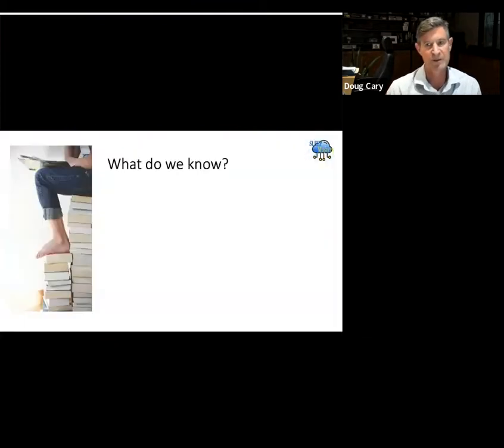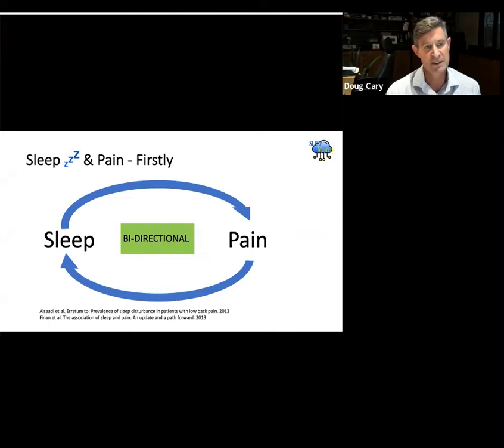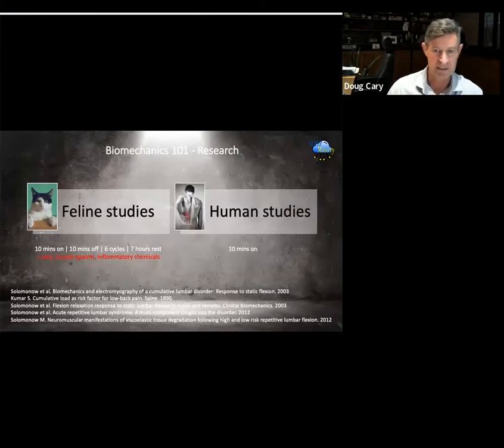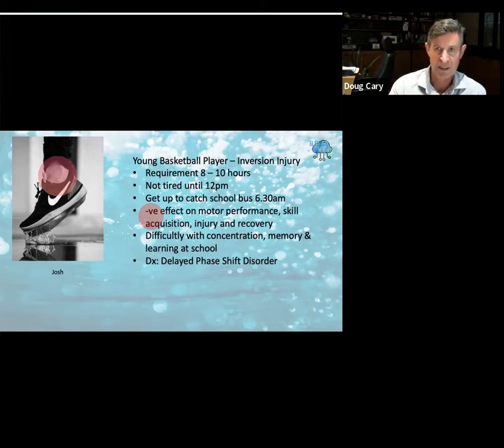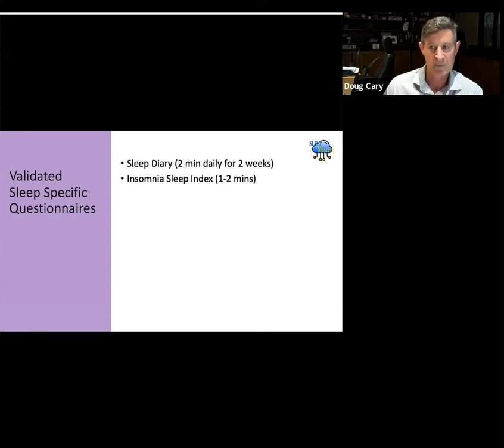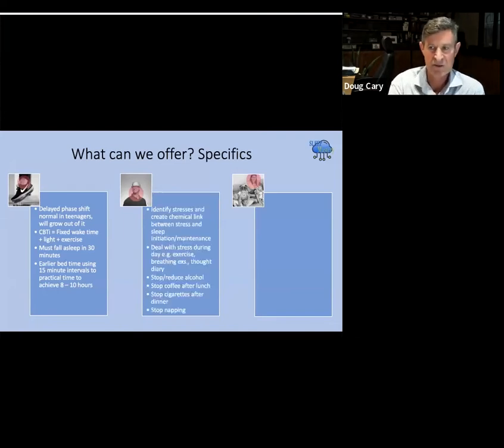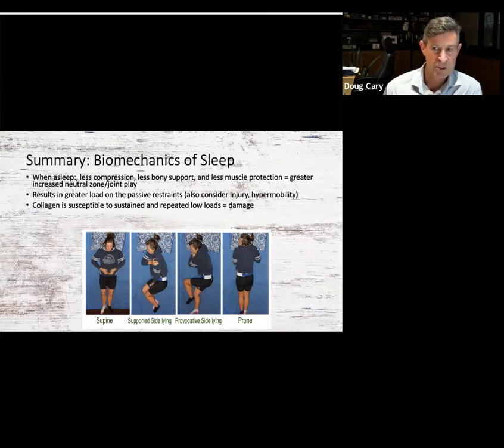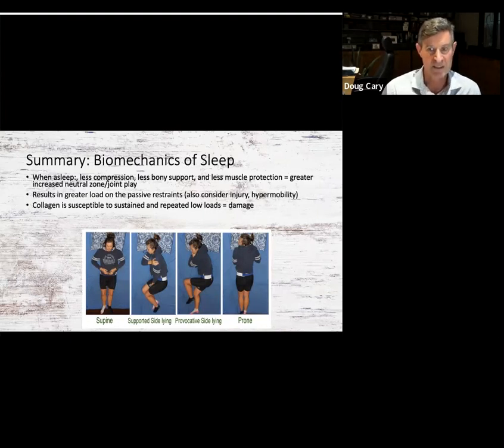Sleep & Spinal Pain + More - Clinical Implications to Consider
AAP Education & Sleep Mastery

Do you treat clients with general pain or spinalpain?
Do you help athletes with recovery &
Do you educate about healthyeating and weightloss?

This 90-minute webinar looks at the direct and indirect effects of short sleeping and how we as clinicians can help improve our client's health and wellbeing. At the same time, you will learn about other essential benefits of restoring a regular, high-quality sleeping habit.

Included in this webinar are 2 clinical tests that I use on a daily basis to screen my clients for sleep-influenced spinal pain.

For further information and in-depth training in this newly emerging field of injury prevention and management